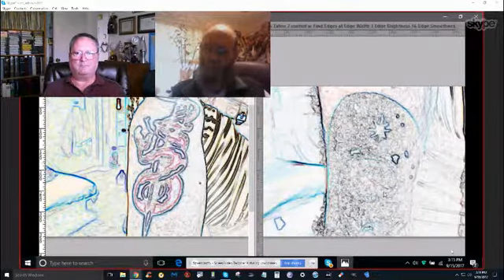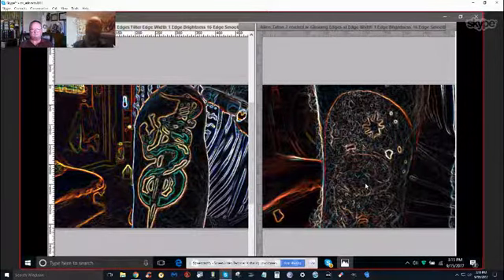Sep 15, 2017 3:20 PM